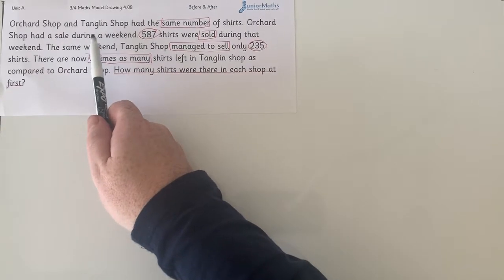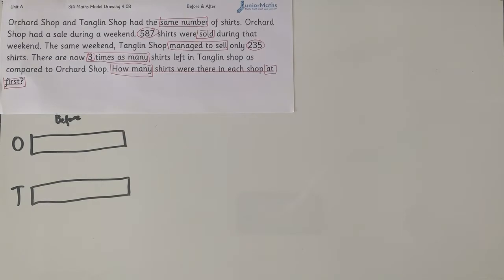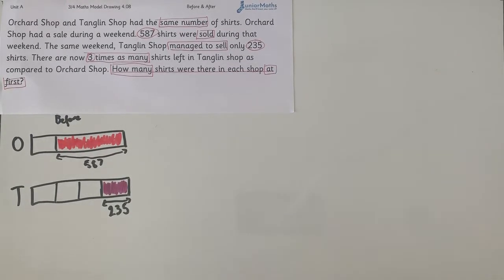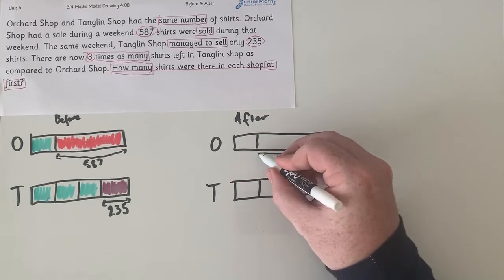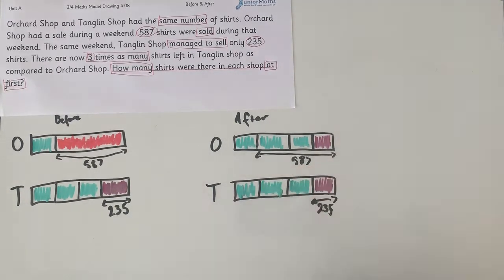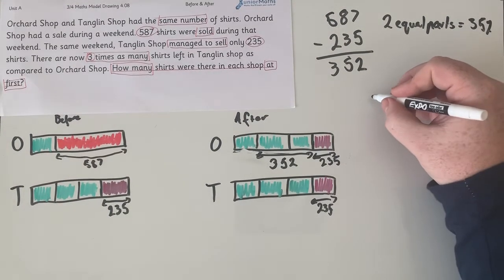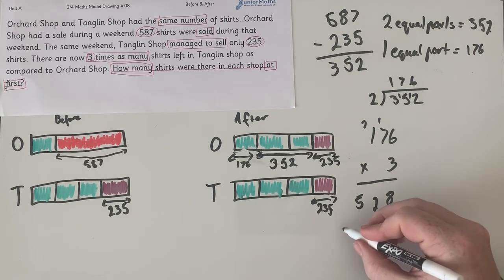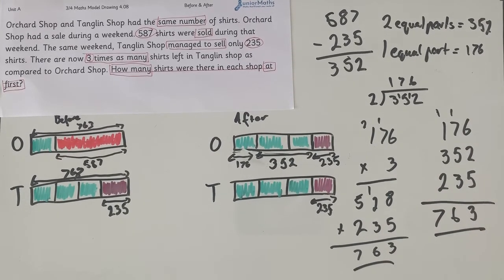Grade Five Bar Model Unit A: Lesson 6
Example of a lesson taught in a sequence at Grade Five level.